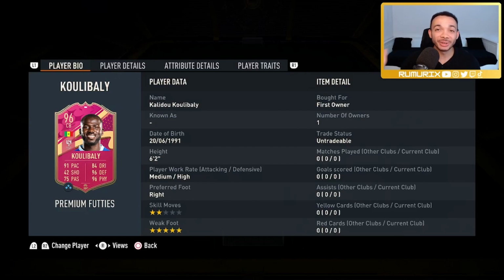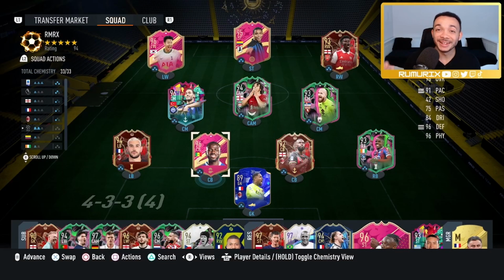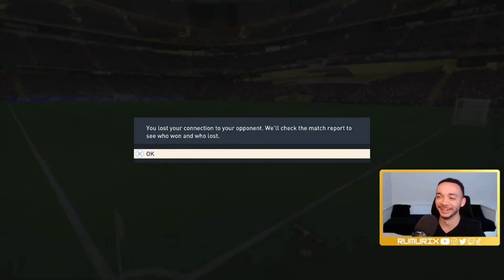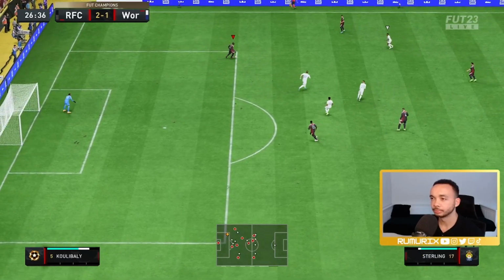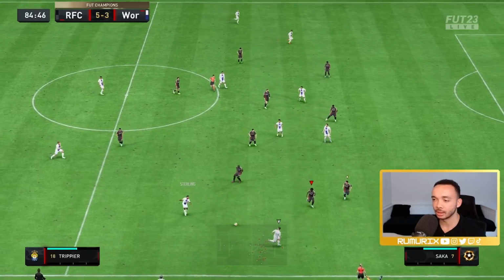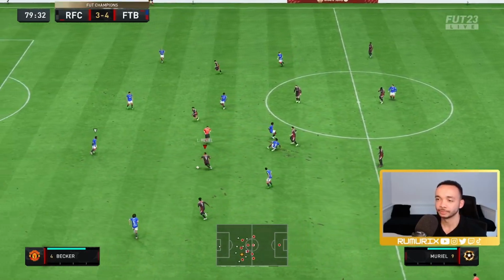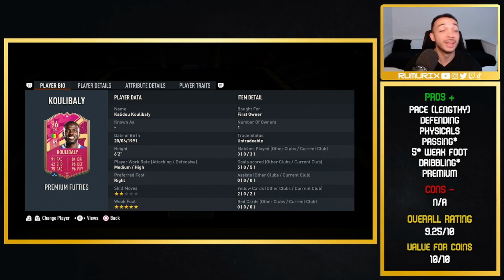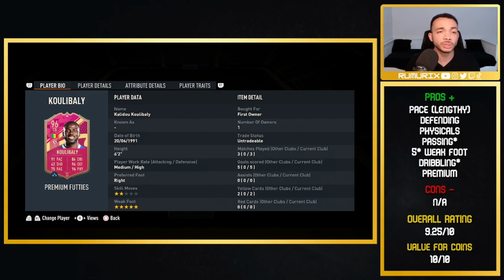96 Futties Koulibaly is a BEAST! 🔥 | FIFA 23 Player Review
FIFA 23 Ultimate Team Player Review for 96 Premium Futties Kaidou Koulibaly (SBC)! Please LIKE 👍 if you enjoyed it!

My Camera Settings: Co-op, Custom, Height 17, Zoom 3